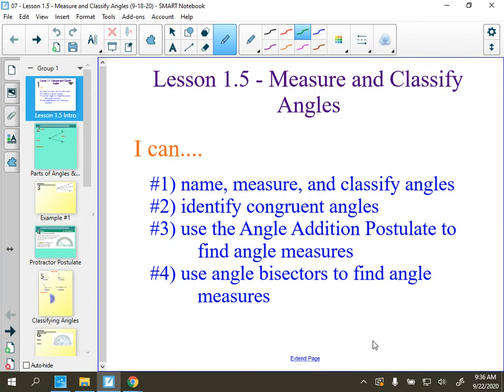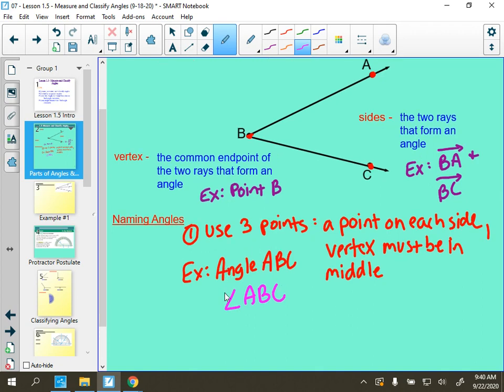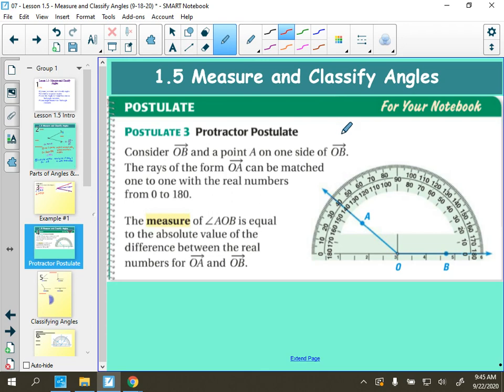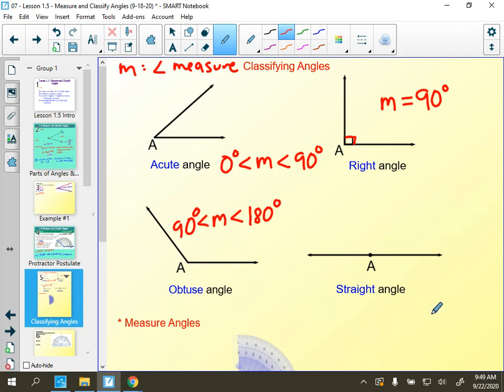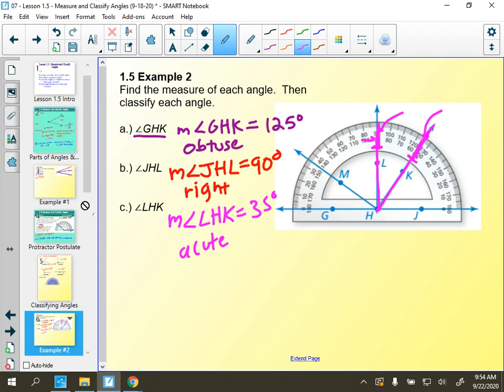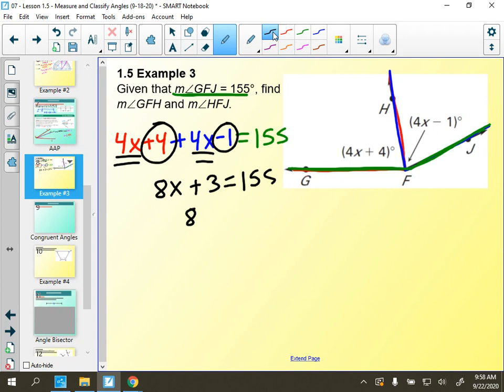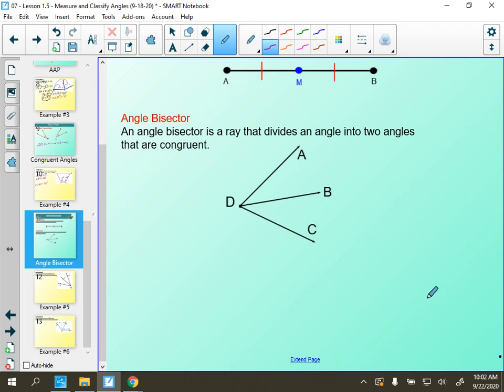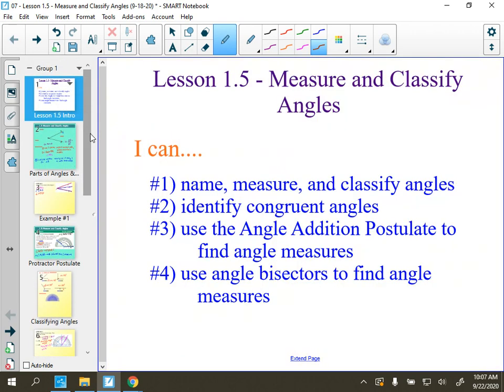Notes: Lesson 1.5 - Measure and Classify Angles